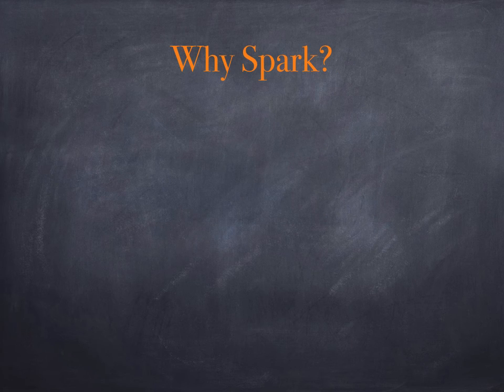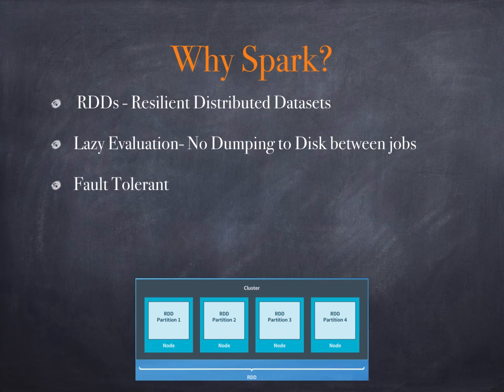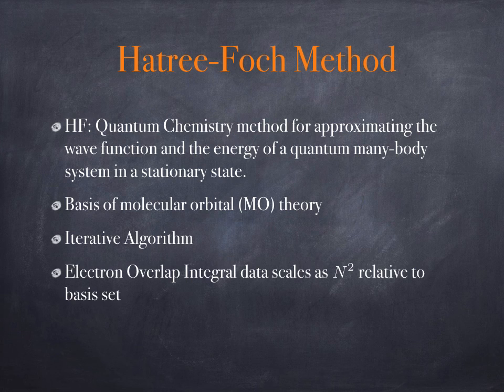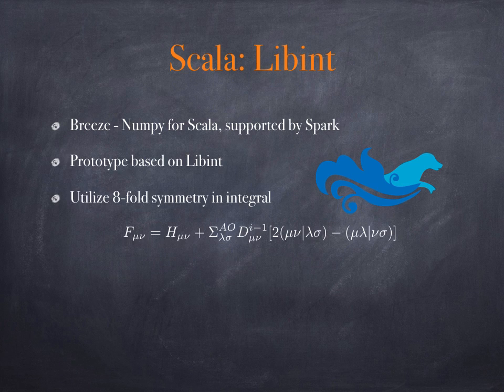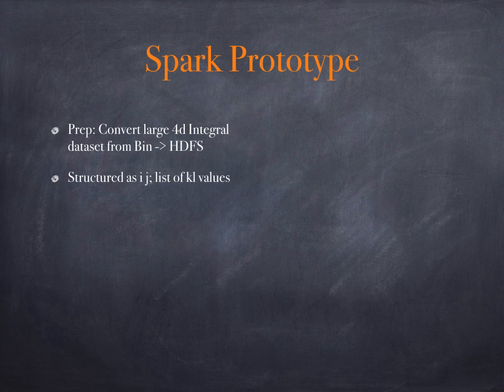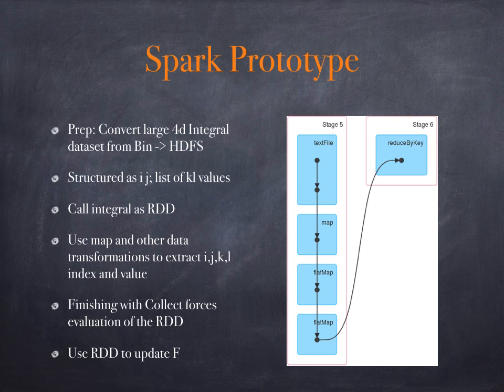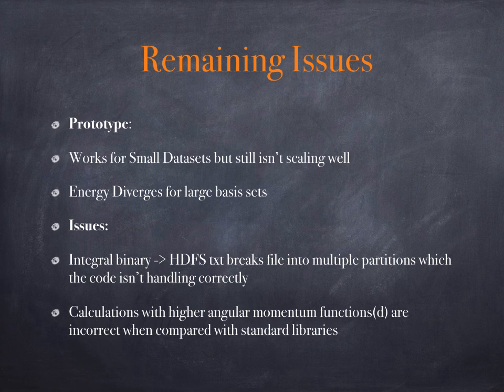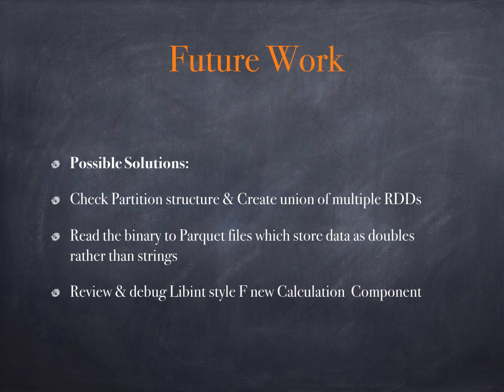1606 Oisin Benson, Quantum Chemistry in Scala & Spark